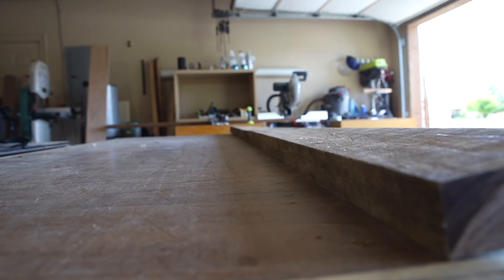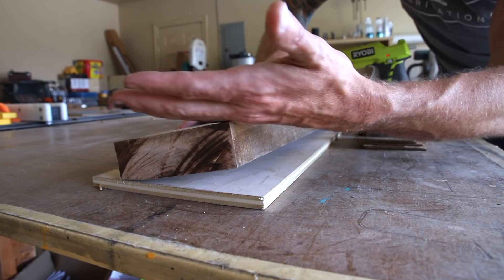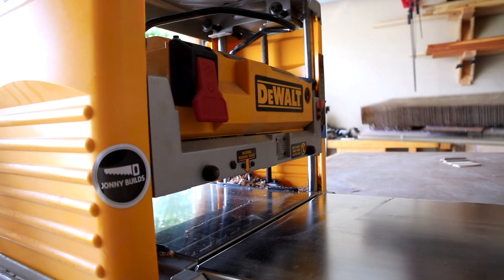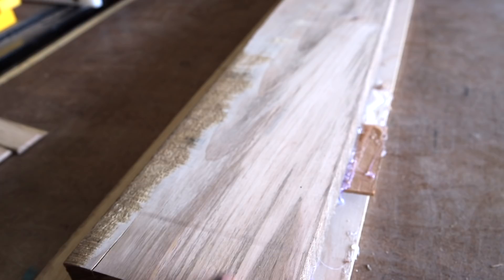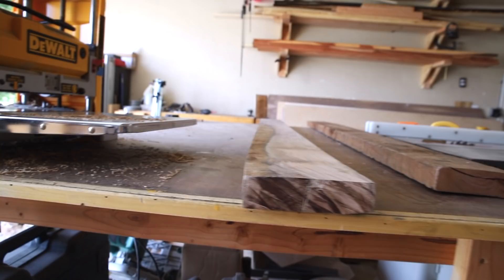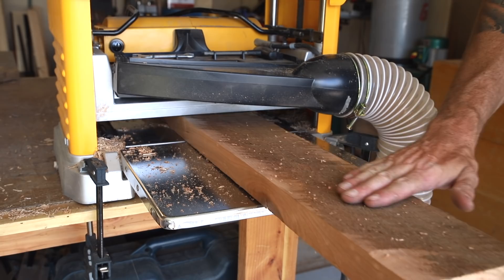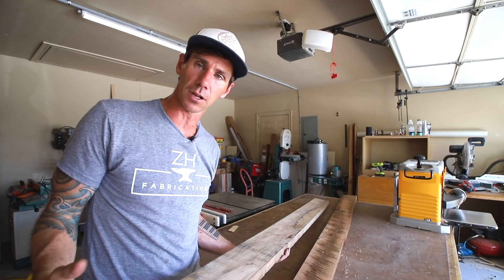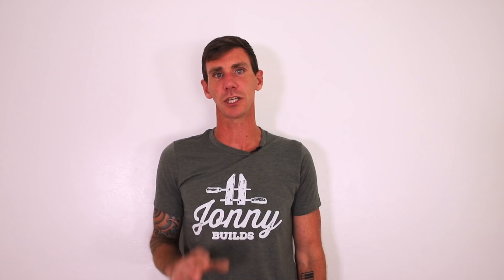Skip Planing Tutorial | Skip Plane & Flatten Reclaimed Wood | How To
The reclaimed wood I used was warped, twisted, bowed, cupped, and curved, but I was able to use this reclaimed oak barn wood to build a table top. What is skip planing? Sending a board through a planer removing only small amounts of material to preserve character and saw milling marks in the wood. The planer literally “skips” parts of the wood surface. I hope this skip planing tutorial on how to skip plane and flatten reclaimed wood was useful. Hit me up with any questions or suggestions in the comments. Thanks.

My Planer
Tape Measure
My Camera
My Main Lens